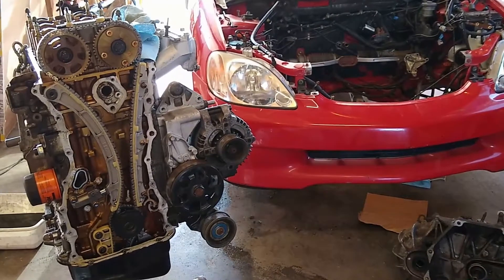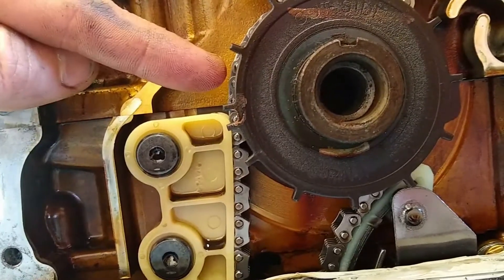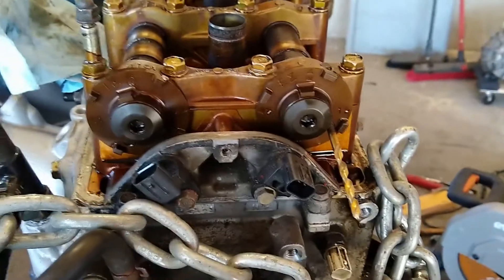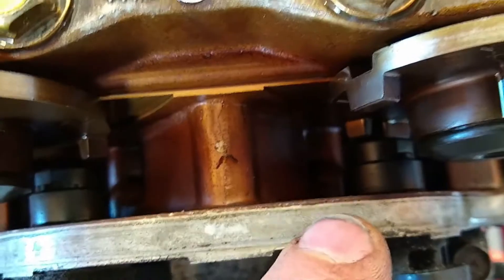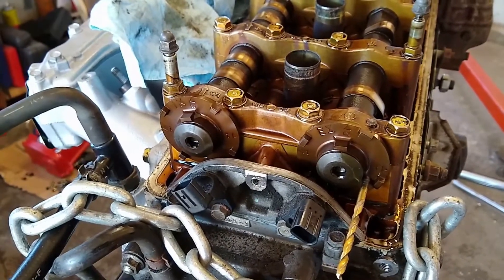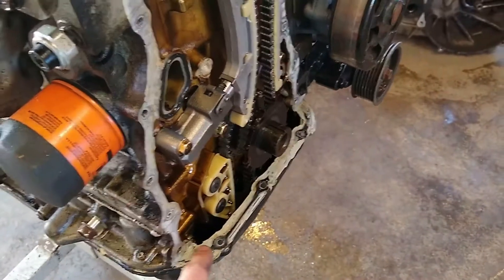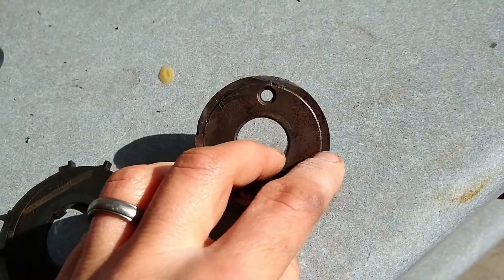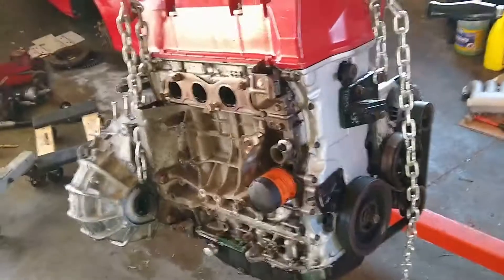K Swap Honda Insight Episode 22: Modified Trigger Wheels for Speeduino and Oil Drain Fitting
2003 Honda Insight K24 K20 K Swap progress in this video:
-Overview of modified crank and cam trigger wheels to 12-1 for sequential injection with Speeduino
-Turbo oil drain fitting installed on oil pan